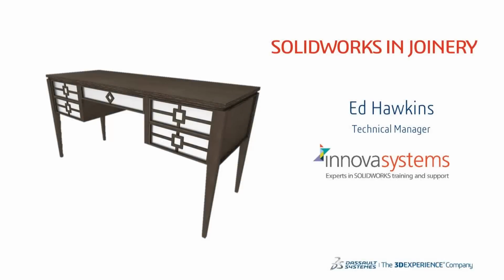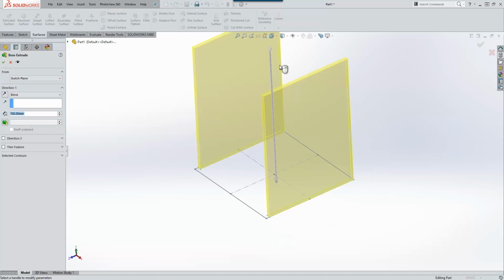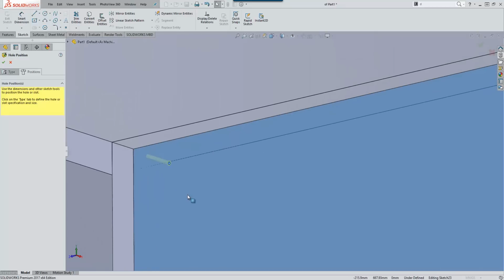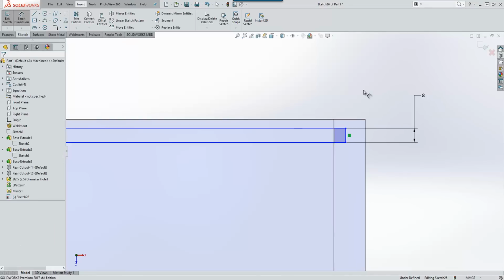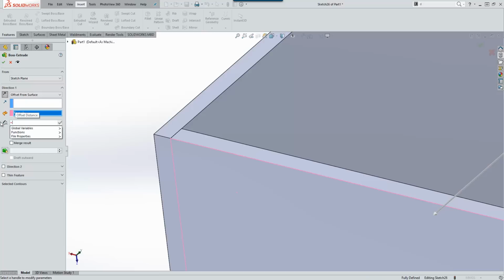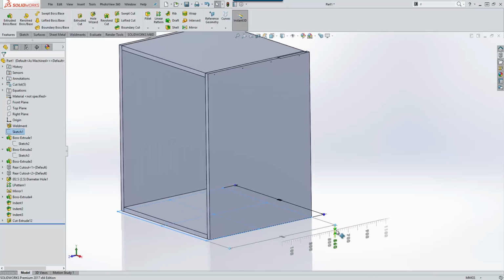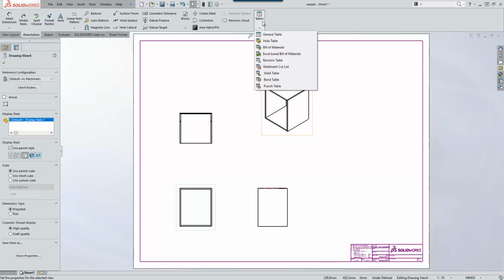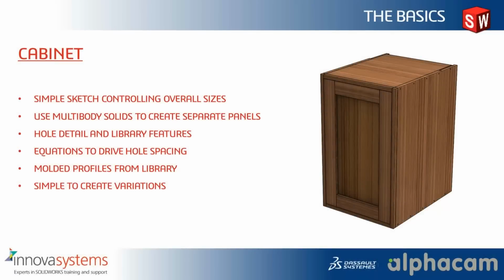SOLIDWORKS & Alphacam for Joinery & Furniture Design: Part 1